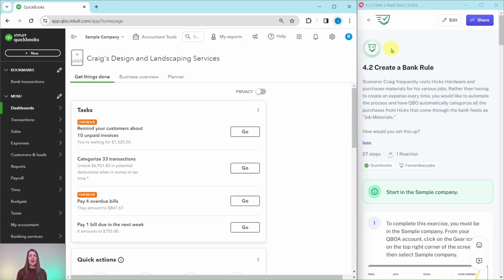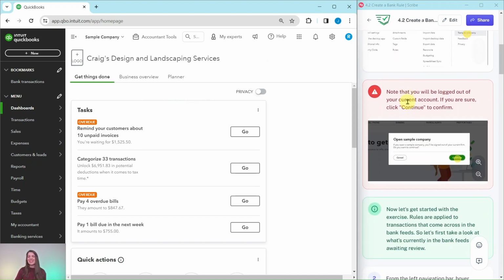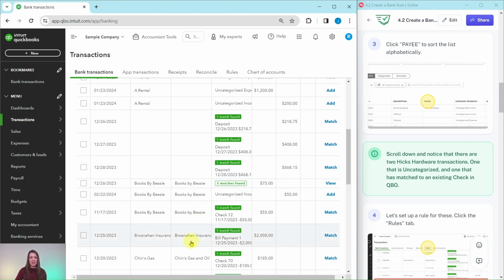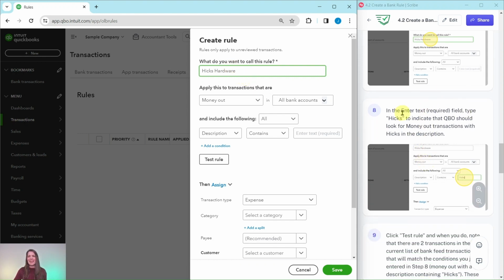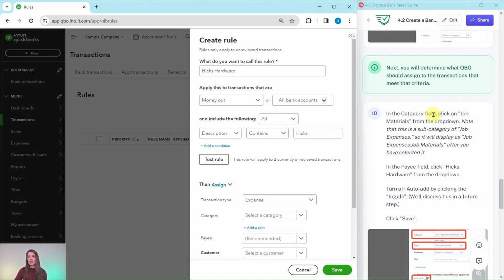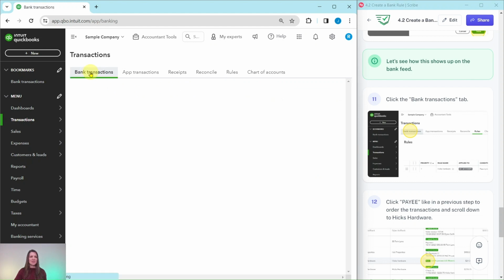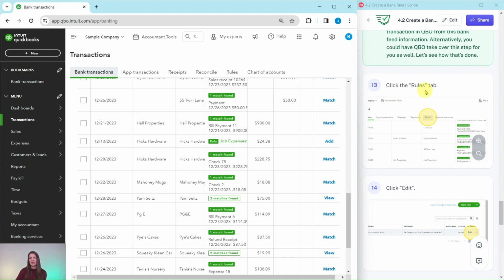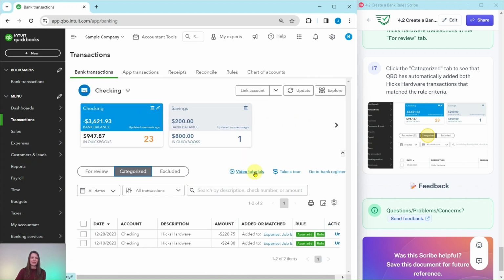Let's Practice QBO - Create a Bank Rule